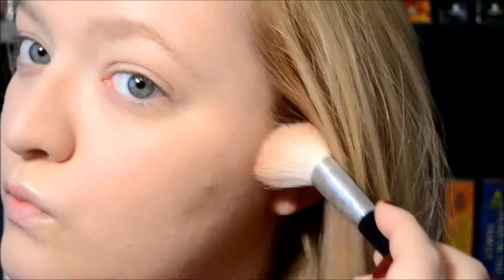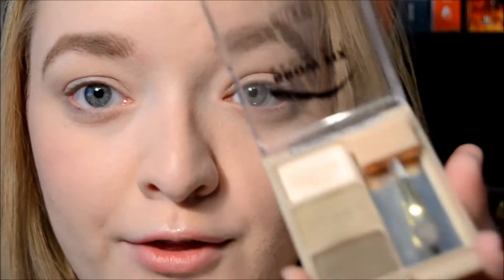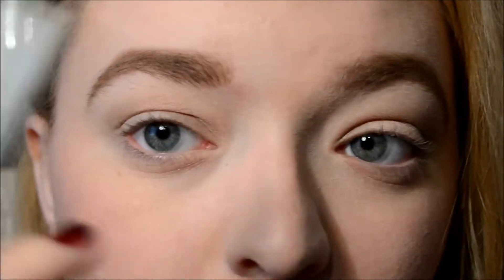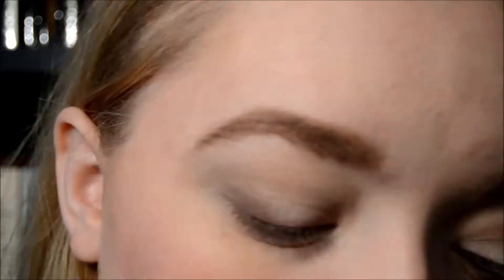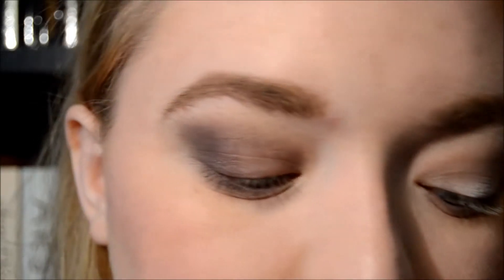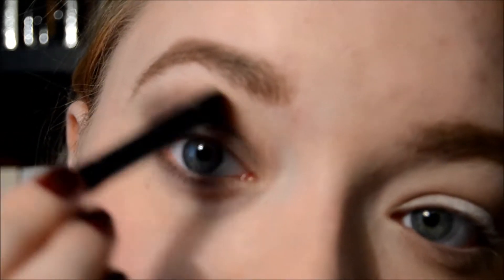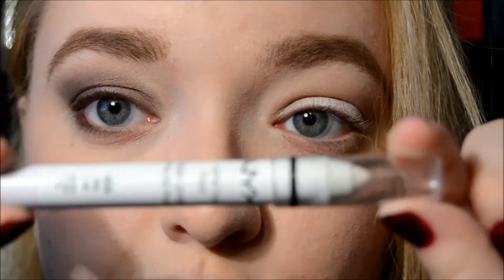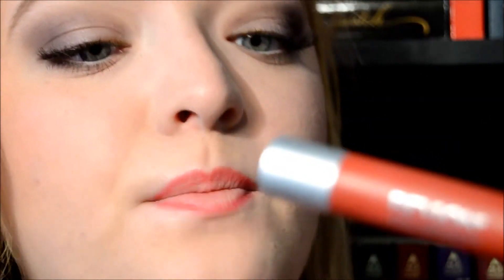READ RIDING HOOD | MAKE-UP TUTORIAL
This is a very simple Halloween look that anybody can do! I hope you like it!

* P.S. Yes I spelt "read" not "red" *